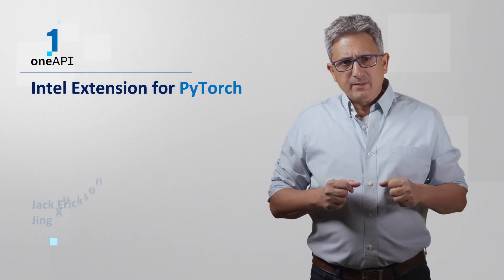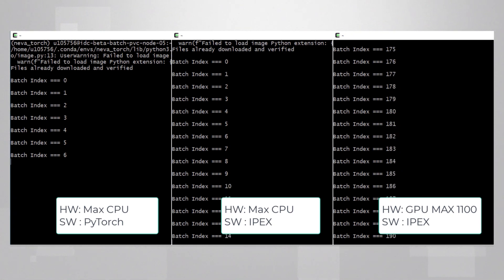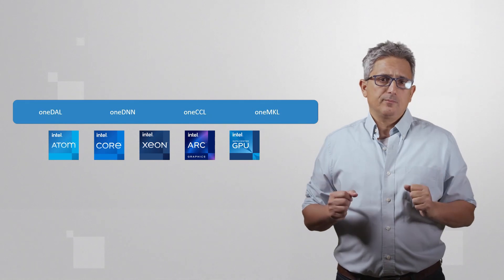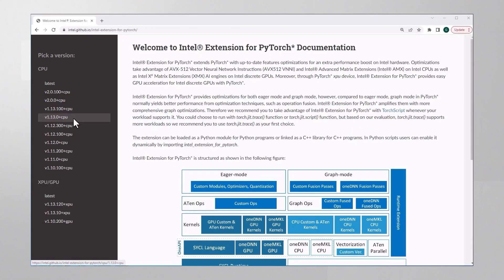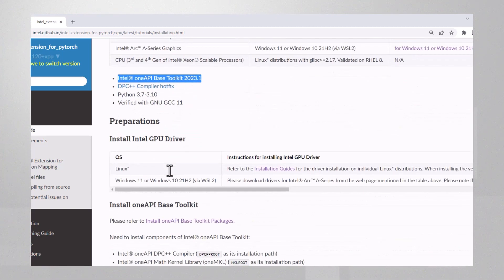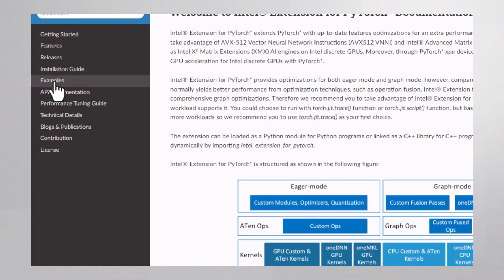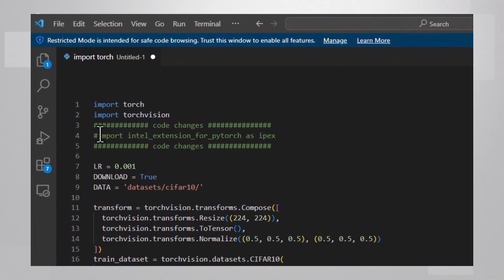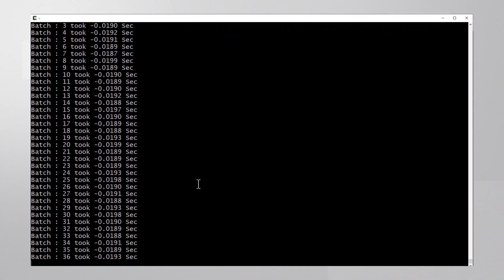Intel Extension for PyTorch* | Intel Software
Intel extension for PyTorch* (aka IPEX), better performance, more devices supported using almost the same code.